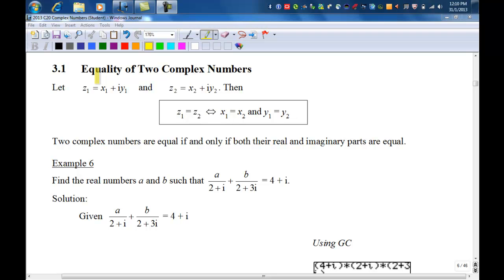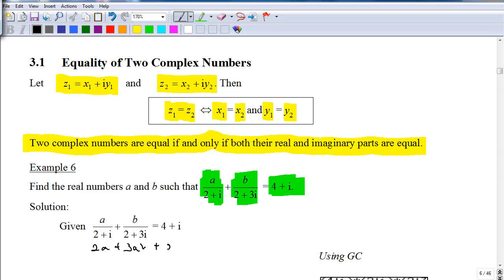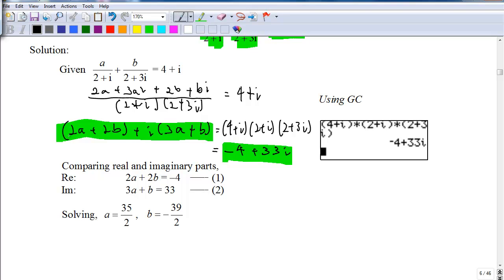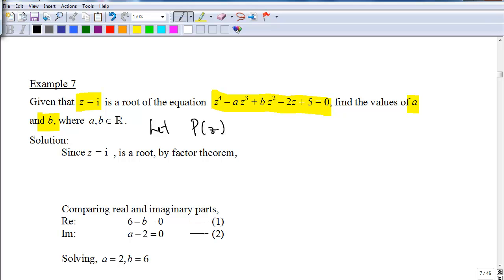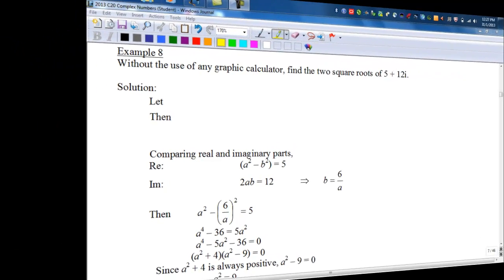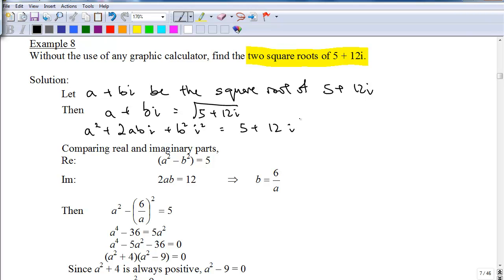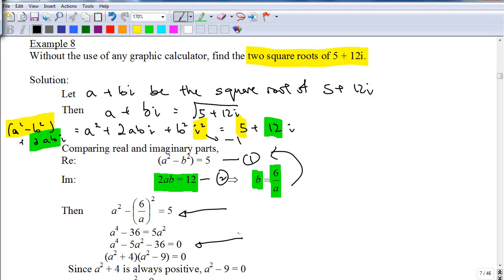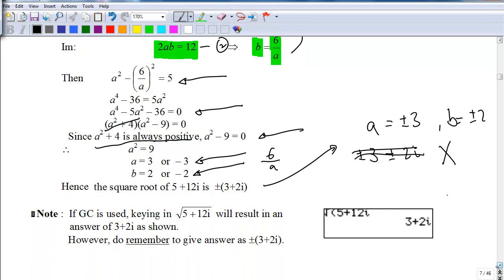Equality of Two Complex Numbers (Eg 6, 7, 8)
Lecture Notes Page C20-6 and C20-7 (Eg 6, 7, 8)